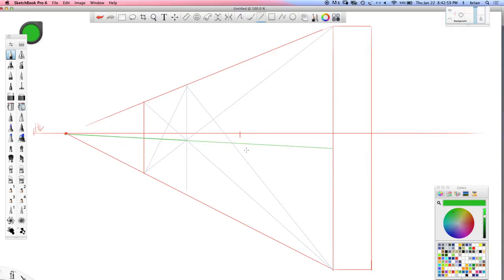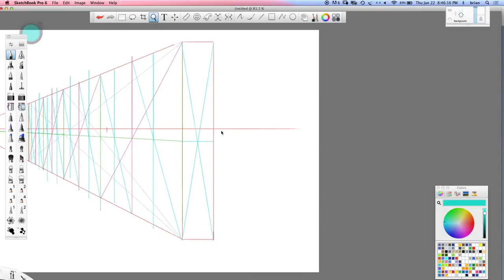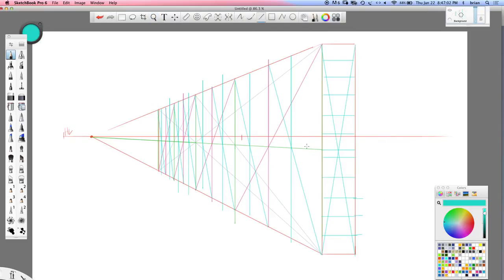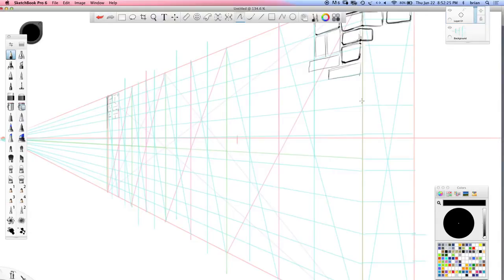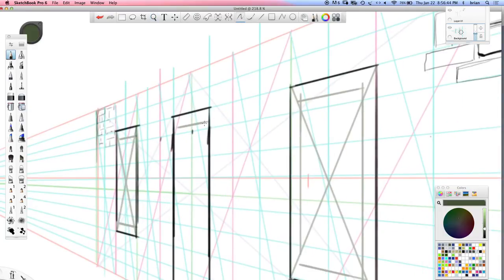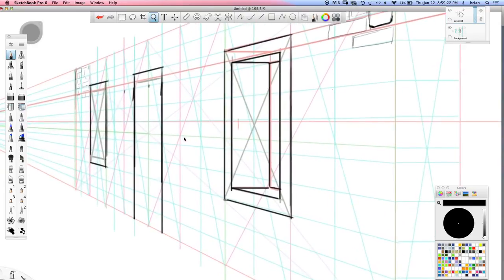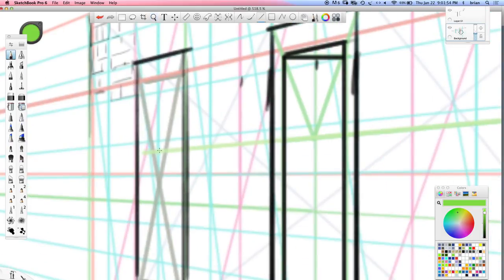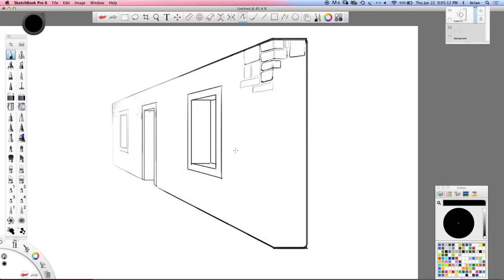1 point wall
One point perspective wall tutorial from DC1 Industrial Design Drawing.